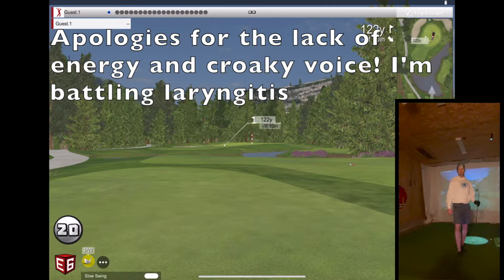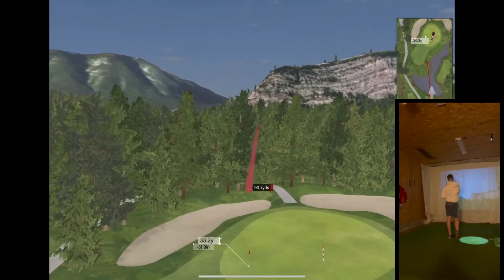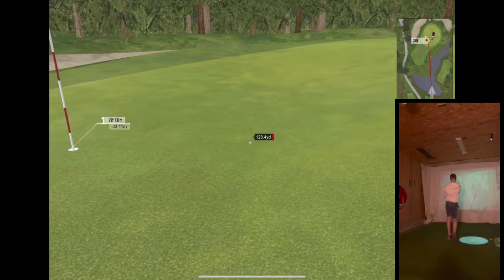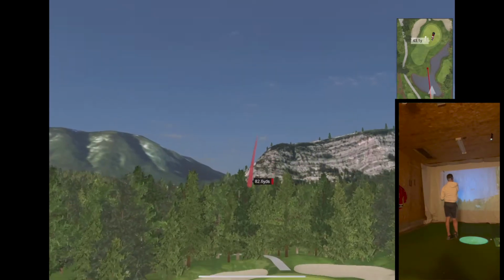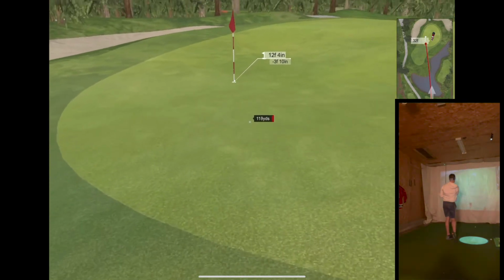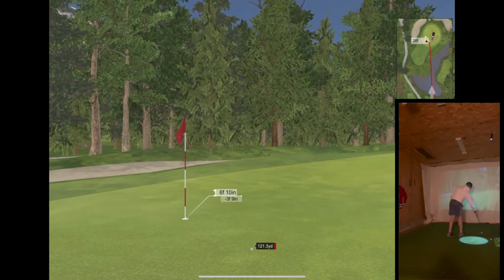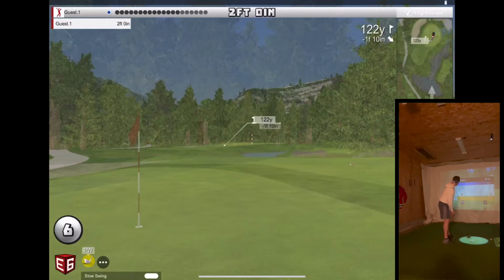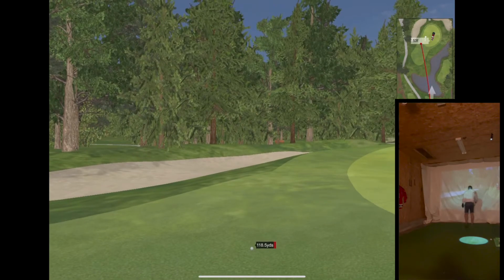MEVO+ Hole in one Challenge - 16/20 shots inside 10 feet!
This was my first attempt at a hole-in-one challenge. I think I'll try a few more of these in the future as it was lots of fun! Please let me know what other types of videos you'd like to see!